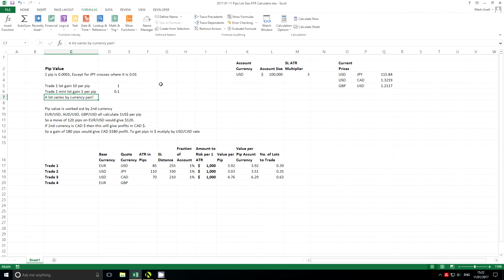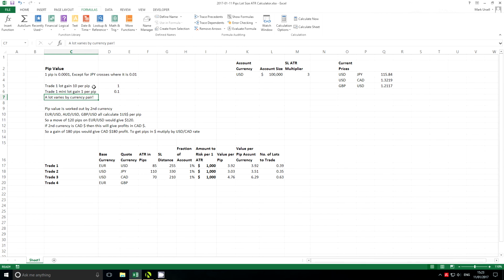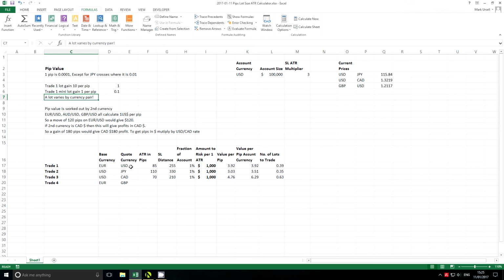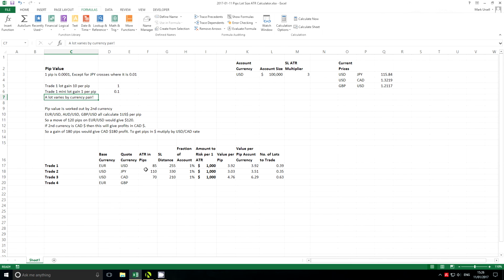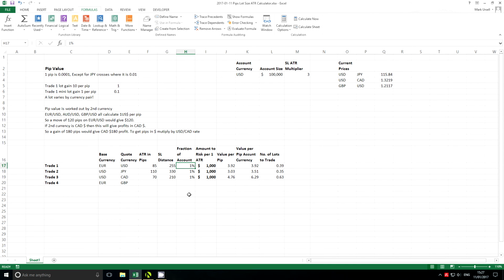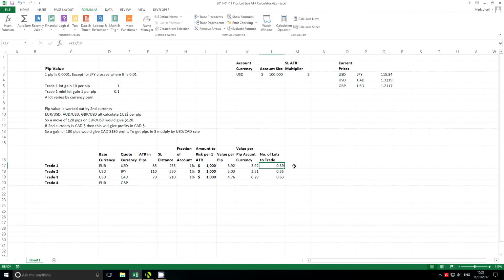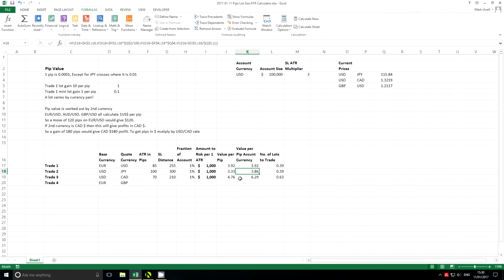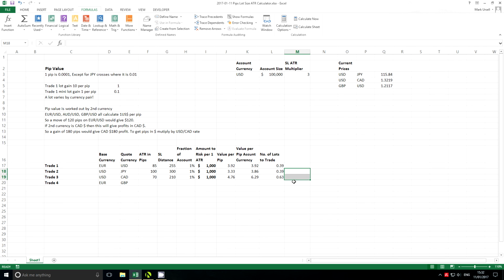Calculate the Lot Size for Fixed Fractional Position Sizing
In this video, I show how to calculate the correct lot size for forex traders. I demonstrated a spreadsheet that does the calculations for you and can be downloaded for free.